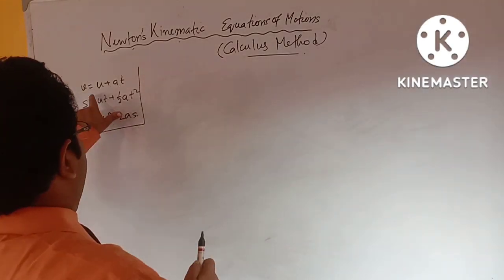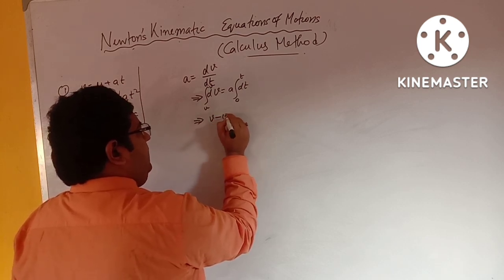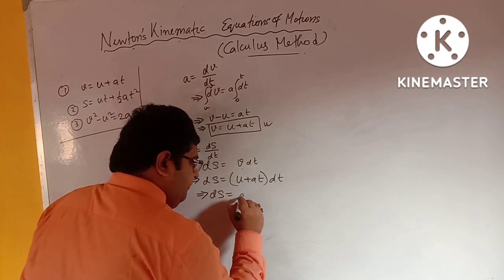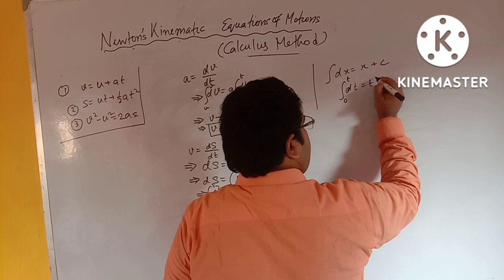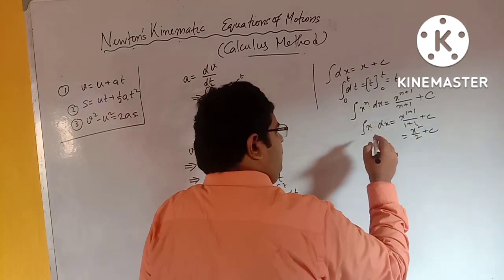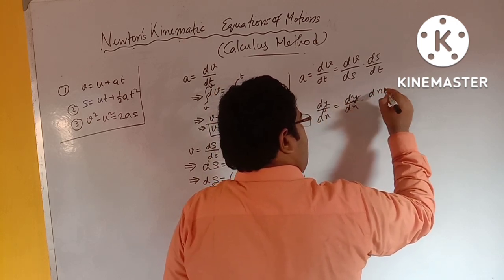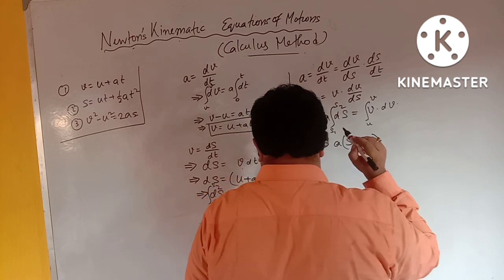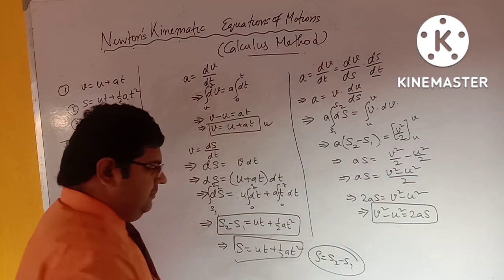PART 1: Newton's kinematic equations of motions: Calculus method